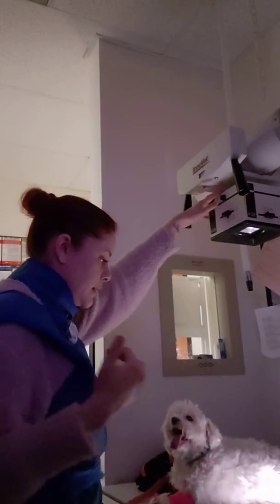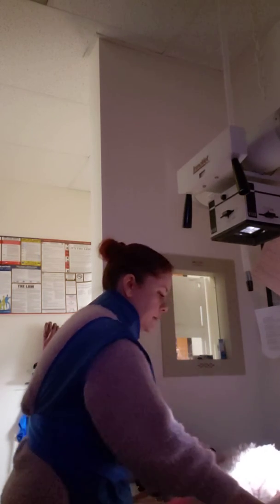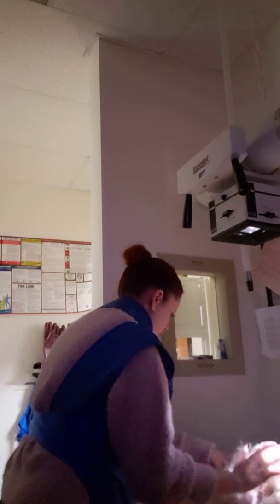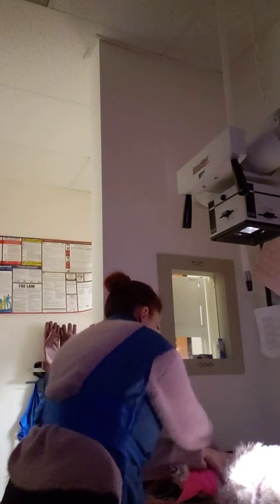Xray p1 abdomen shot